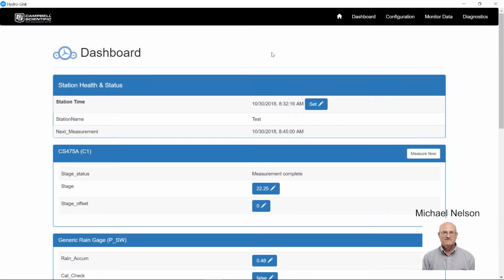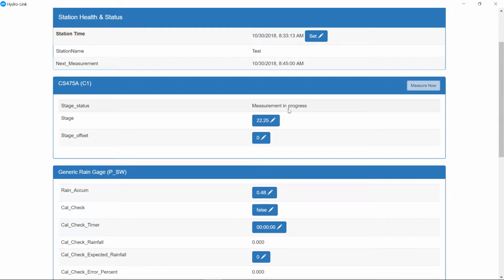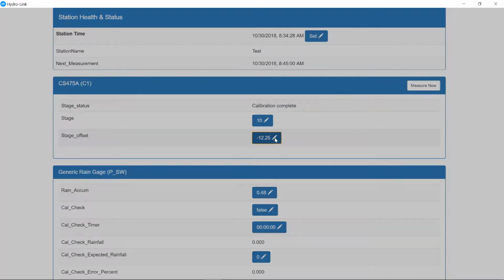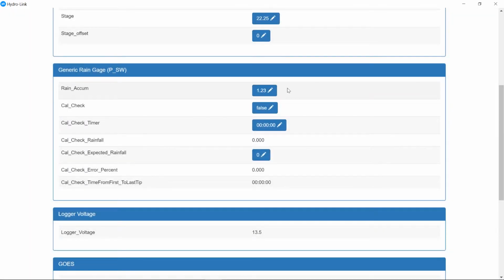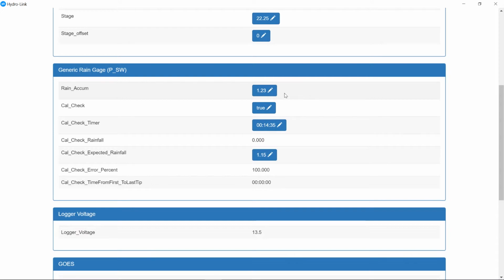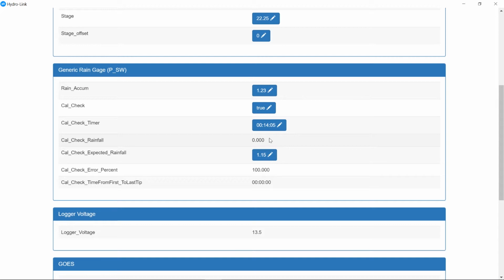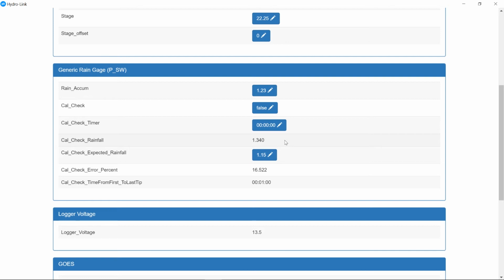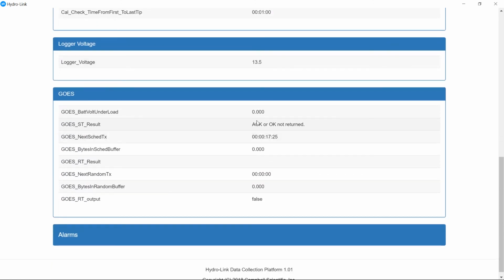Campbell Scientific HydroLink Part 4: Using the Dashboard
Welcome to a six-part series on using the Campbell Scientific Hydro-LinkTM software. This series covers the installation, set-up, and use of Hydro-Link to obtain water depth and precipitation measurements.

Part 1 introduces the hardware used in a typical station and the installation of Hydro-Link.

Part 2 covers the process of adding sensors to Hydro-Link to obtain valid measurements as well as setting the measurement interval.

Part 3 describes how to set up Hydro-Link to link with a GOES satellite to transmit data back to a base station.

Part 4 covers the Dashboard within Hydro-Link to view data and perform tasks such as calibrating the rain gage.

Part 5 shows how to graph data collected by Hydro-Link and retrieve that data.